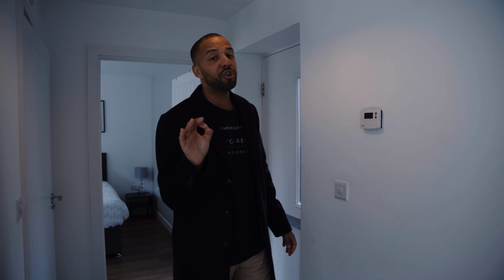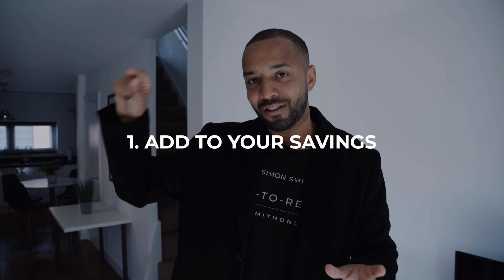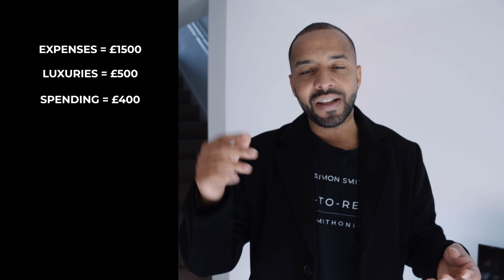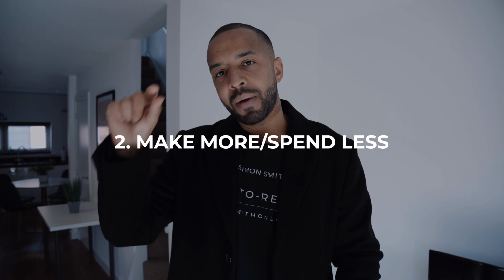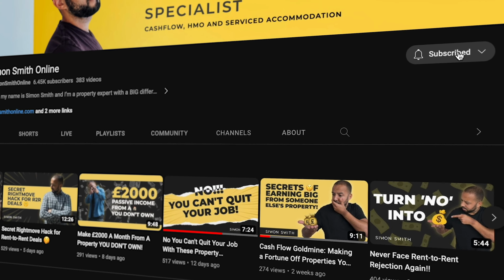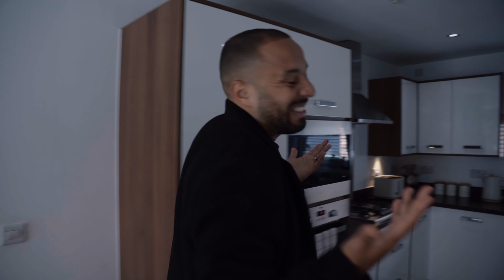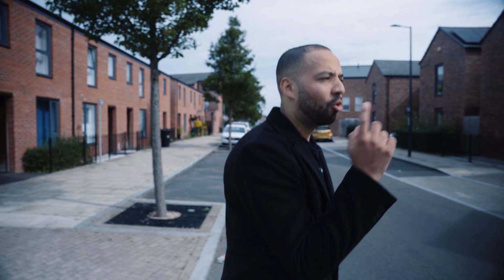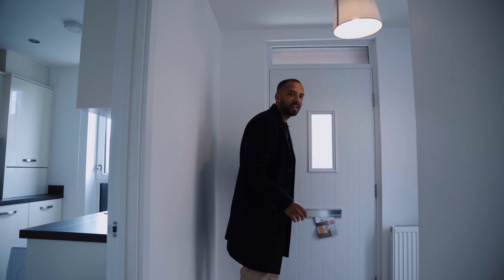Turn £10k into Passive Income: Property Strategy Revealed!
📕 'Rent-to-Rent 2.0: The Art of Cash Flowing A Property You Don't Own' is officially out now!! Grab your copy of the book that is changing the property investment game forever

Video Description: 💰 Ready to turn your 10k into a financial game-changer? Discover the step-by-step strategy to leverage your savings and build passive income streams with property. 🏡

📈 In this video, I break down how you can start a rent-to-rent business with just 10k and gradually replace your income. Learn the financial habits, investment choices, and secrets to financial independence with property.

🔑 Don't let your savings sit by and depreciate through inflation – unlock the potential of your money! If you're serious about changing your financial situation, it's time to begin your journey to financial freedom.💸